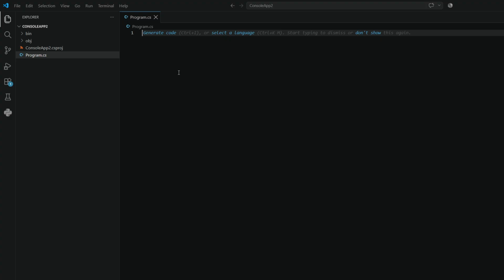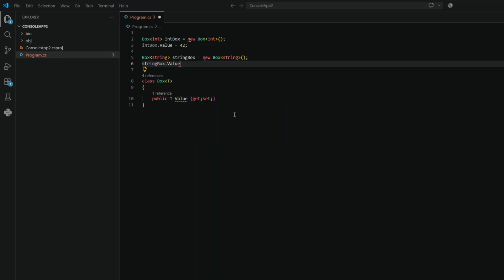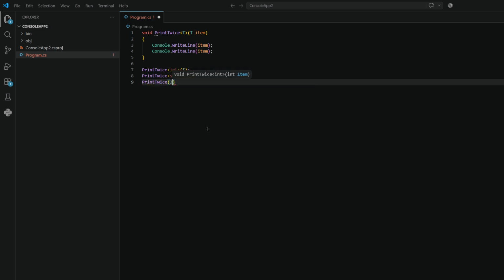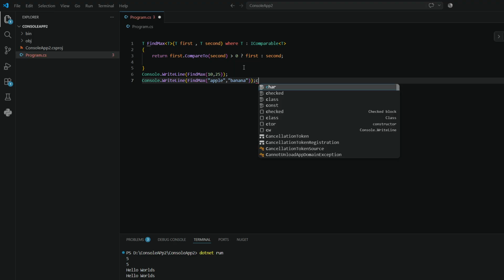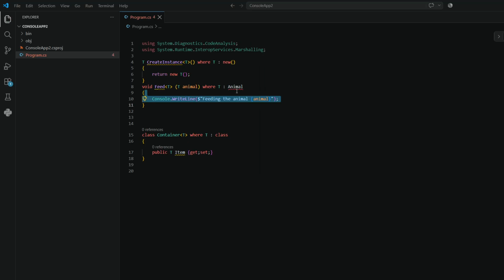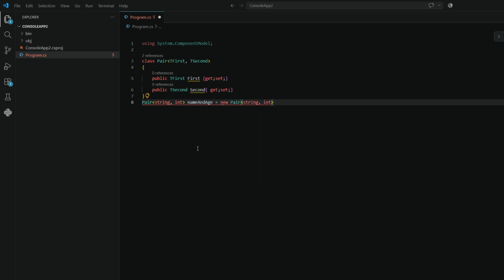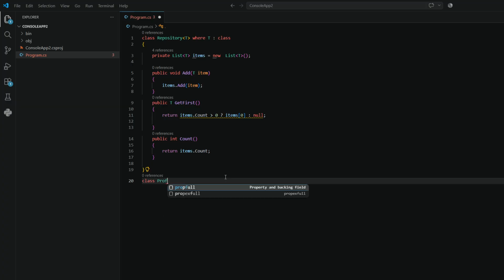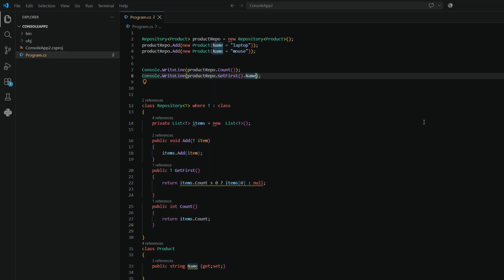Lesson 13. Generics in C# — Generic Classes, Methods & Constraints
In this lesson, we learn about generics in C# — how to write flexible, reusable code that works safely across multiple types. We cover generic classes, using generic classes with different types, generic methods and type inference, generic constraints, and a bonus look at multiple type parameters like the ones used in Dictionary.

📌 What we cover:
- Generic classes
- Using generic classes with different types
- Generic methods and type inference
- Generic constraints (where clauses)
- Bonus: Multiple type parameters

This is Lesson 13 in our C# for Beginners series. Next up, we look at delegates and lambdas — using methods themselves as values.